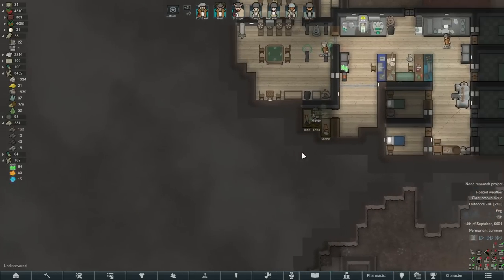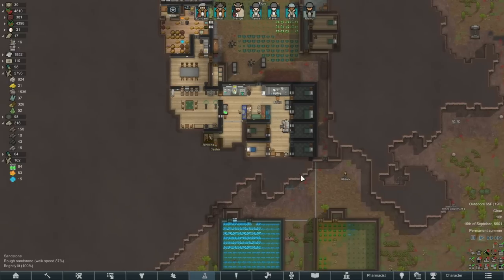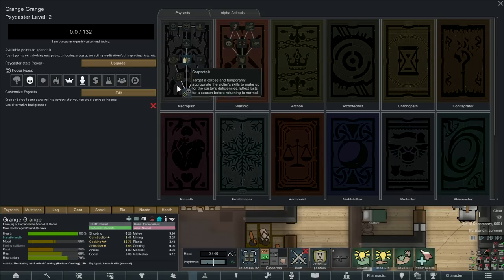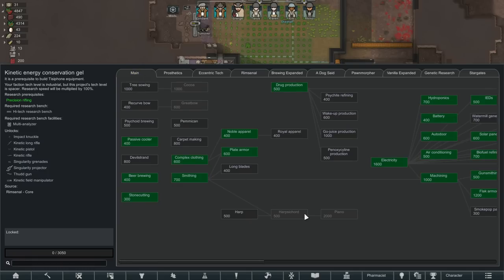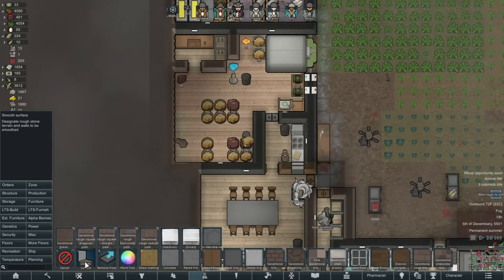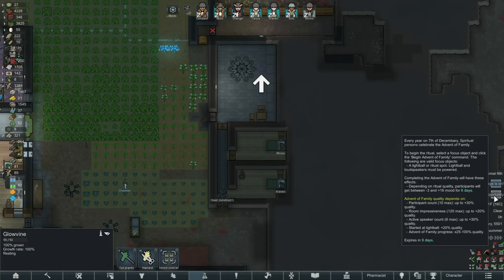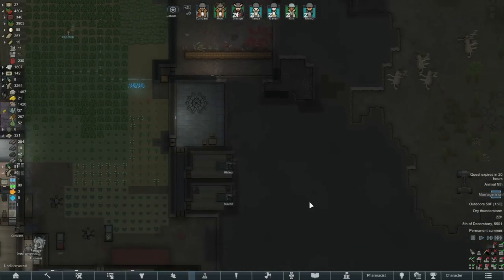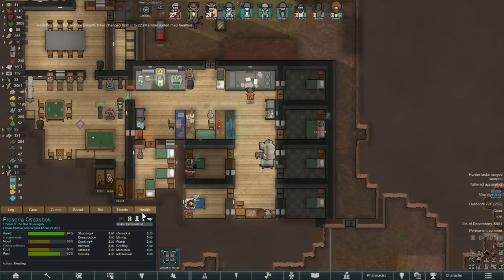Rimworld: Morphing Madness v2 - Part 14: Wait, What?!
That's right, it's a reboot to continue the story of our intrepid explorers, who were over-run and demolished, long before their time!

As cutting-edge geneticists, we feel no need to be constrained by so-called morality. Unfortunately, the people with guns do, but while we were being shipped to a prison planet, the starship thoughtfully exploded, allowing us to begin our work again on an unknown world, assuming you can build a society faster than the planet can eat you.

Rimworld itself is a sci-fi story generator and colony simulator from Ludeon Studios. Build new homes, meet new friends, turn them into hats, lose limbs to raiders, then die to a massive bug invasion!